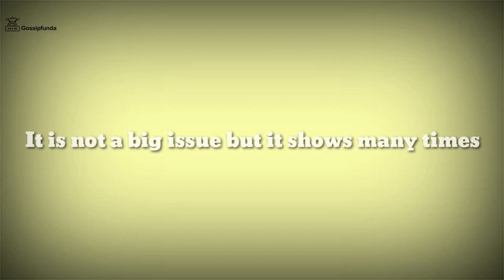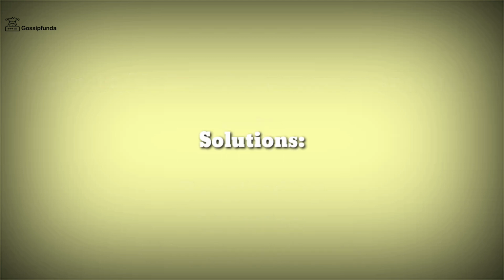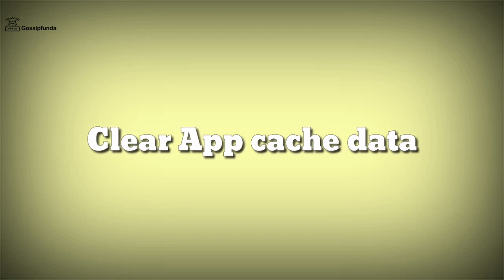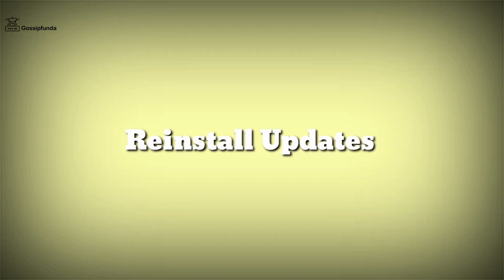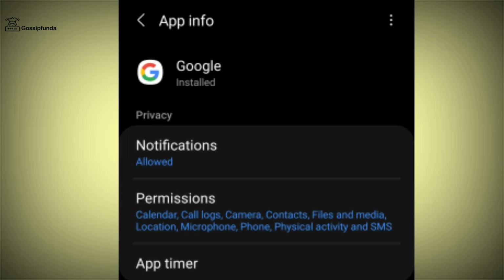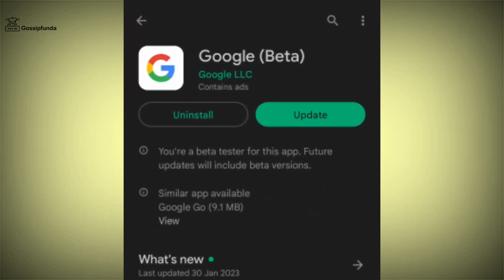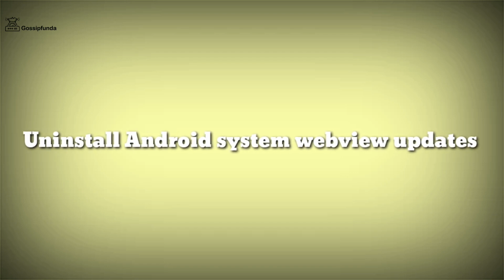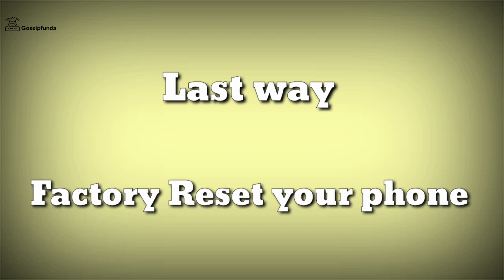How to fix Google keep stopping issue | Google app not opening problem 2023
Google app not opening problem 2023 | Fix why google keeps stopping | why google is not working

1. Link to the short in question
2. Link to your YouTube channel (for ownership verification)